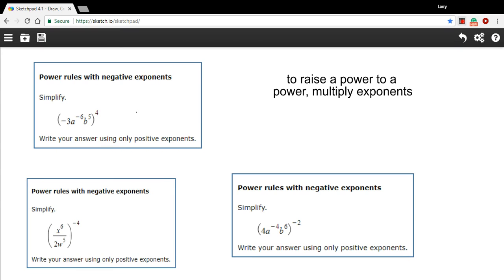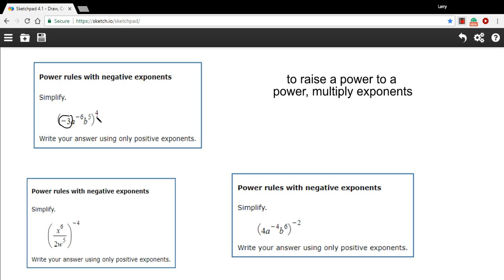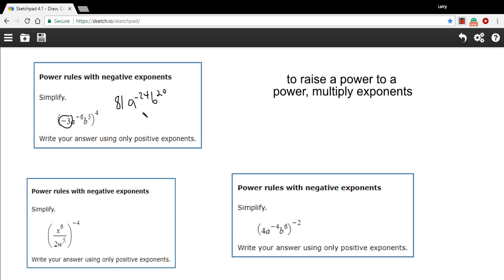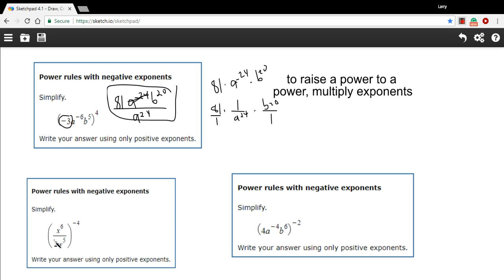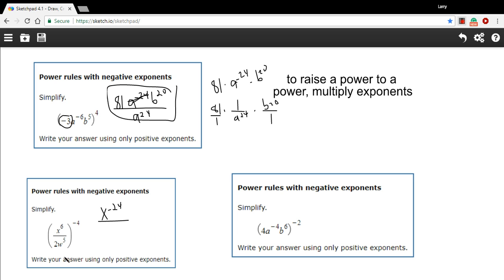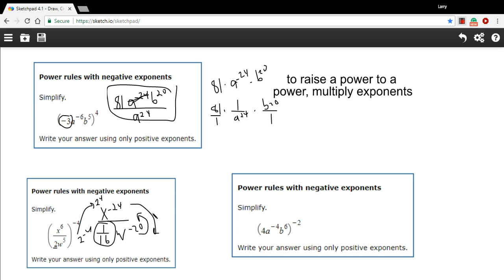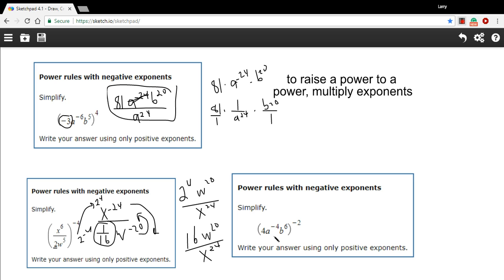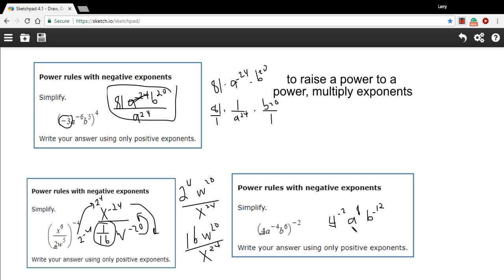Power rules with negative exponents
How to simplify expressions using the power rule with negative exponents